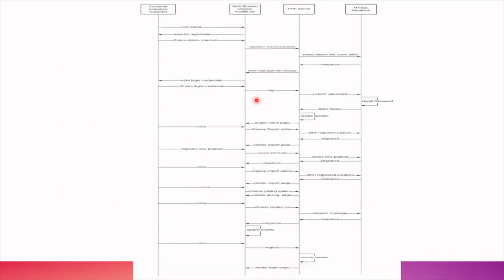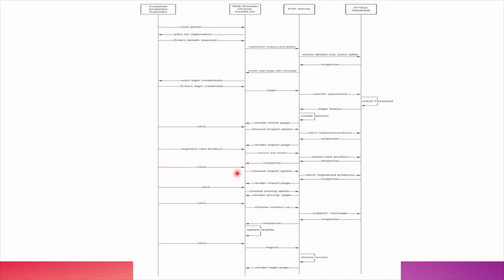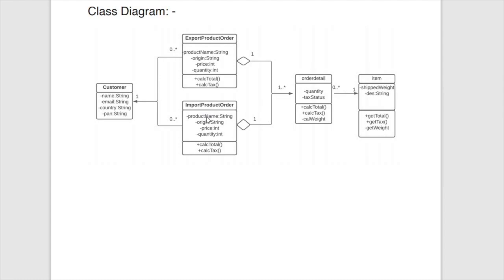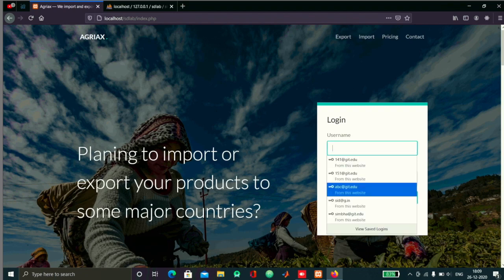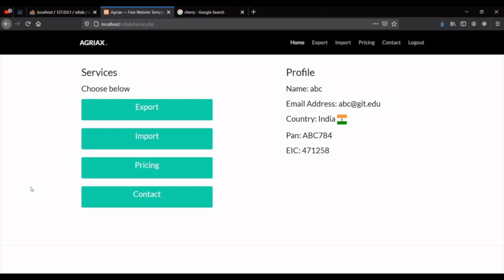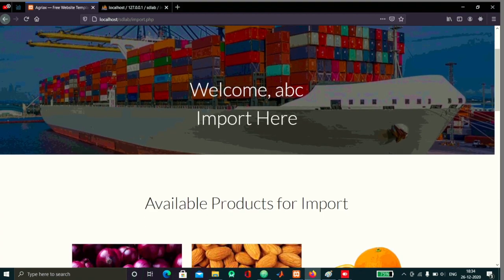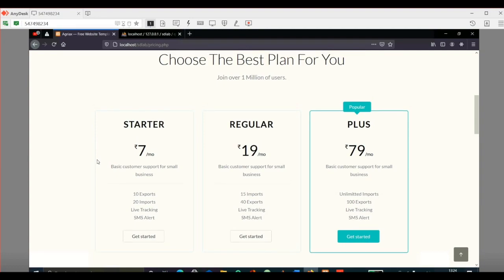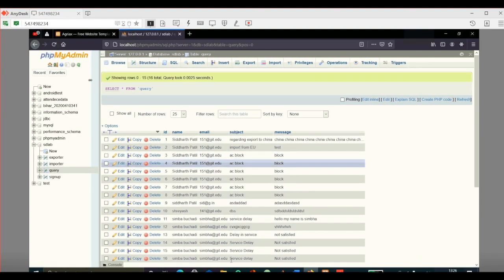Group.28, E-commerce website for agricultural products to benefit Farmers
Introduction and Conclusion : Siddesh Surkod
Requirements,Artifacts,Live Demo : Siddharth Patil
Live Demo : Shreyash Buchadi
Artifacts and Live Demo : Shubham Bidarahalli